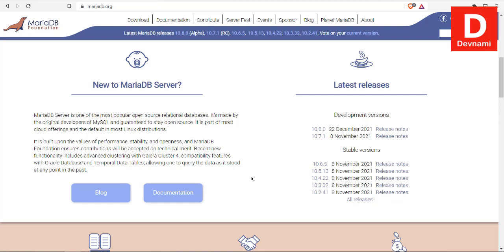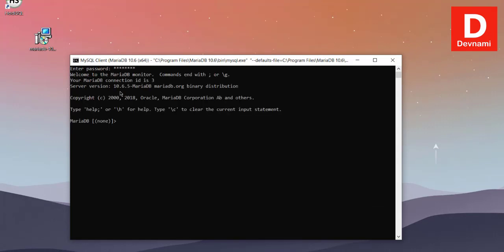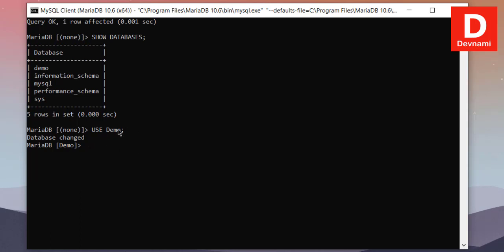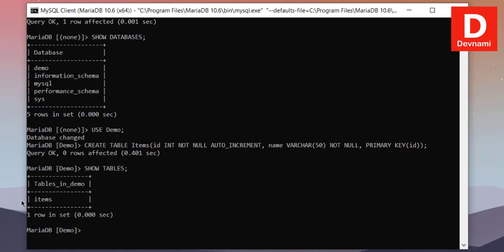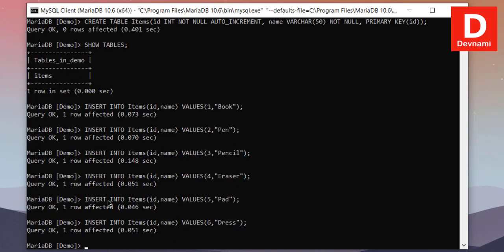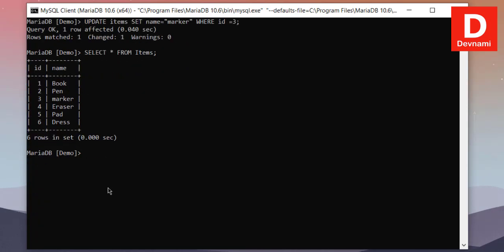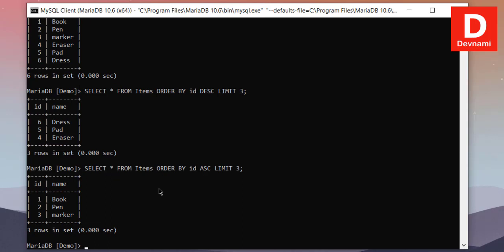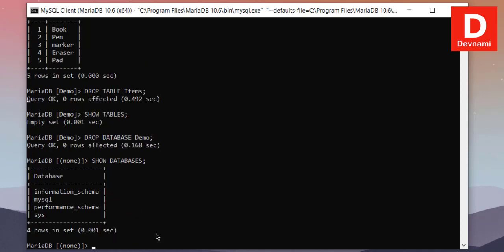MariaDB Database in 15 Minutes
Learn fundamentals of using MariaDB Database in 15 minutes.

0:00  - Install MariaDB on Windows
2:05 - Connect to MariaDB Database
3:35  -  Create Database in MariaDB
4:50 - Create Table in MariaDB
6:45  - Insert Query in MariaDB
9:45  - Update Query in MariaDB
11:40  - ORDER BY query in MariaDB
12:40 - LIMIT command in MariaDB
14:05 - DELETE query in MariaDB
14:45 - DROP Table query in MariaDB
15:00 - DROP Database query in MariaDB